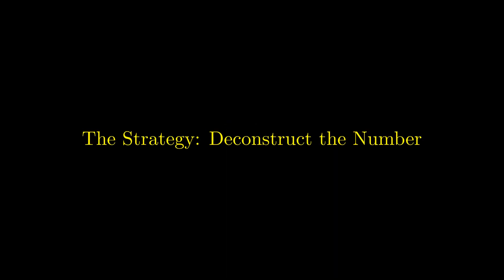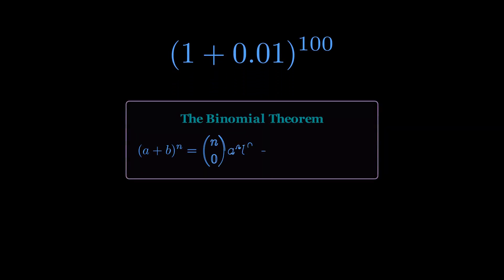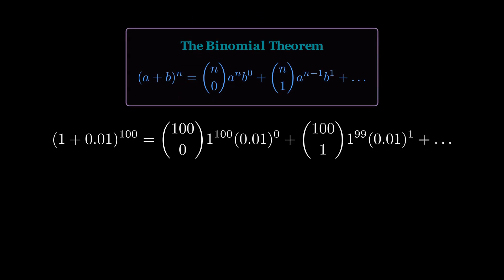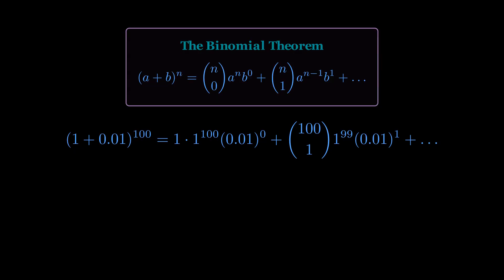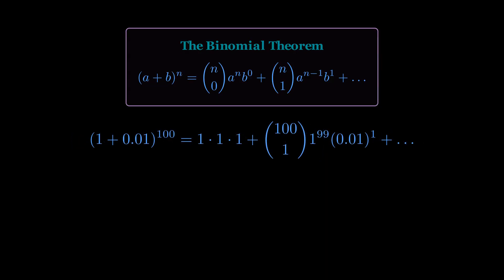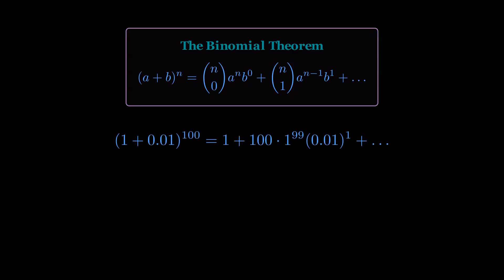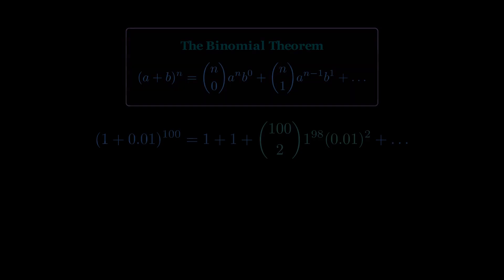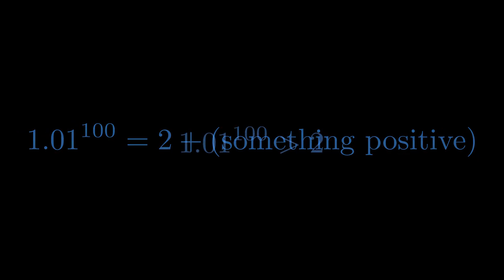Can 1.01^100 Really Beat 2?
Which is larger: 1.01 to the power of 100, or 2? The answer is far more surprising and significant than it seems. This isn't just an abstract math puzzle; it's a profound demonstration of the power of compounding and the incredible results of making small, consistent improvements over time.
In this animated math explanation, we ditch the brute-force calculator and use an elegant mathematical tool, the Binomial Theorem, to find the answer. By expanding (1 + 0.01)¹⁰⁰, we reveal how just the first two terms of the equation give us a shocking clue to the final verdict.

Join us to discover why the final value isn't just bigger than 2, but significantly so, and learn what this powerful concept teaches us about finance (compound interest), skill development, and personal growth. This is the magic of compound growth in action! If you love math puzzles and ideas that change how you see the world, this video is for you.

Timestamps
0:00 - The Problem: Which is larger, 1.01¹⁰⁰ or 2?
0:36 - The Strategy: Deconstructing the Number.
0:44 - Rewriting the expression to prepare for the theorem.
1:03 - Introducing the key tool: The Binomial Theorem.
1:18 - Applying the Binomial Theorem to our problem.
1:27 - Analyzing the First Term of the expansion.
2:05 - Analyzing the Second Term of the expansion.
2:30 - The "Aha!" Moment: The first two terms already equal 2.
2:46 - The Final Verdict: Why the sum MUST be greater than 2.
3:15 - The Real Meaning: The Power of Compounding Explained.
3:19 - The Actual Answer Revealed! (~2.7048)
3:38 - Thanks for Watching